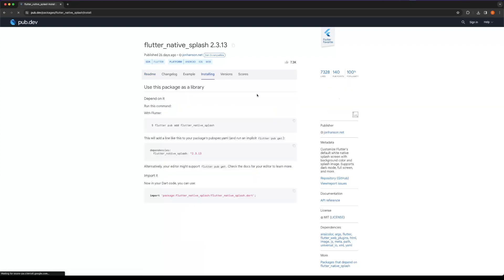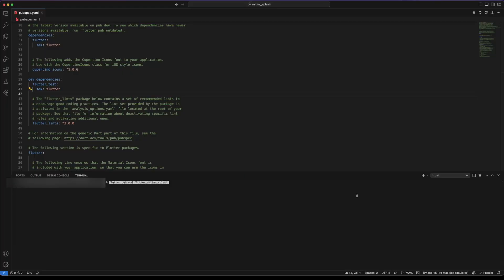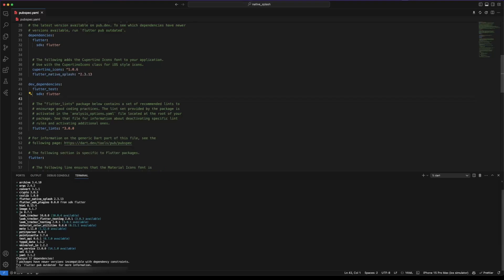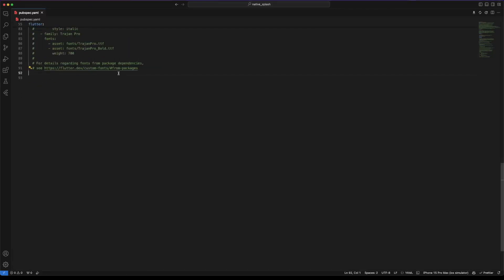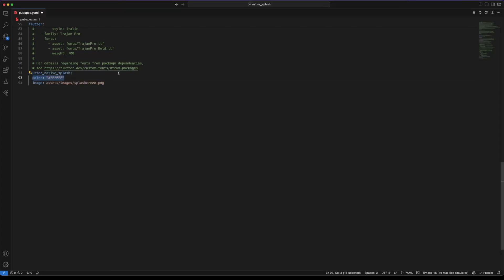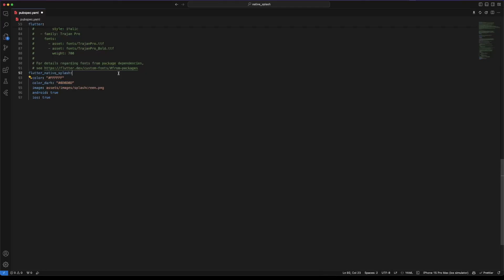Native Splash Screen | Flutter Tutorial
Let's build a native splash using the package flutter_native_splash